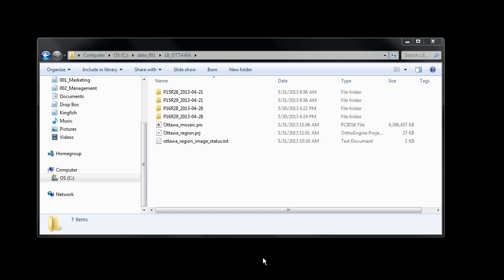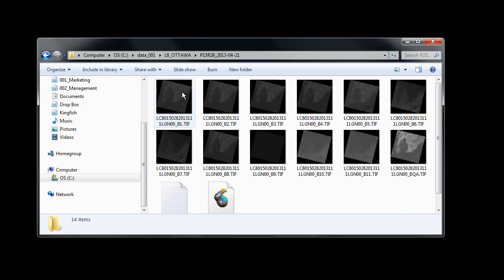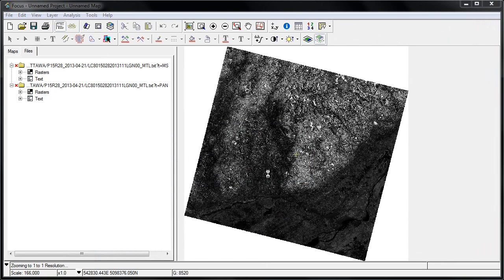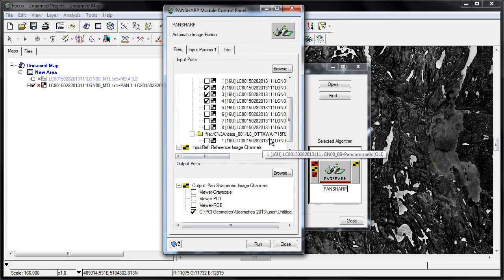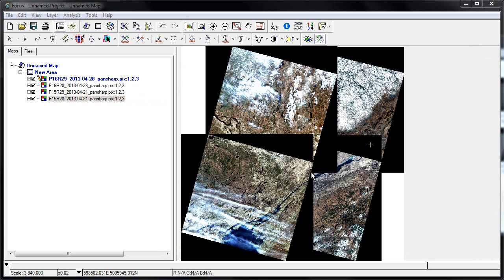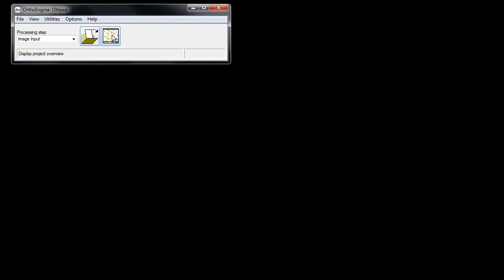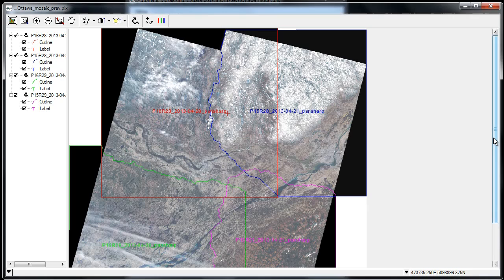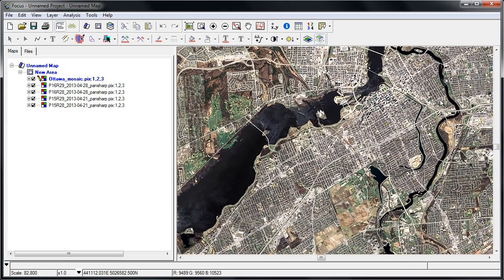Pansharpen and Mosaic Landsat-8 imagery with Geomatica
Following on with our video on searching and downloading free Landsat-8 imagery, in this video we show you how to easily pansharpen and mosaic 4 Landsat-8 images easily within PCI's Geomatica software.

As the adage goes, your area of interest if always at the intersection of four tiles, The adage goes that your area of interest is often founr at the intersection of four map tiles.

We search for imagery of Ottawa, Canada and in the next video show you how to pansharpen and mosaic images automatically within Geomatica.